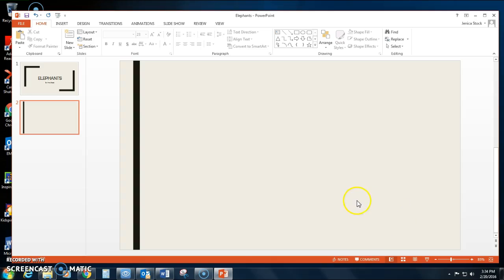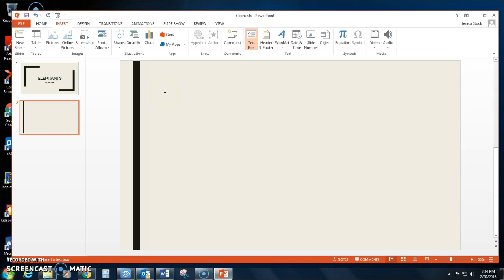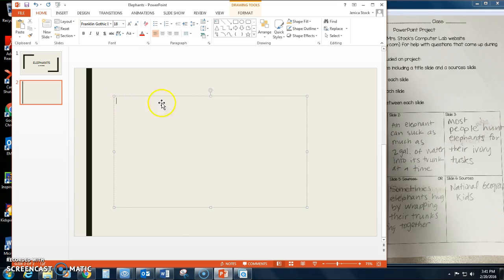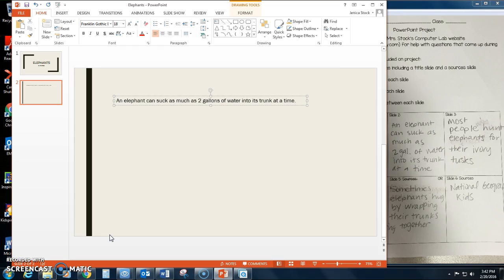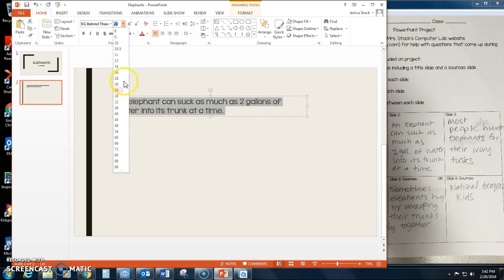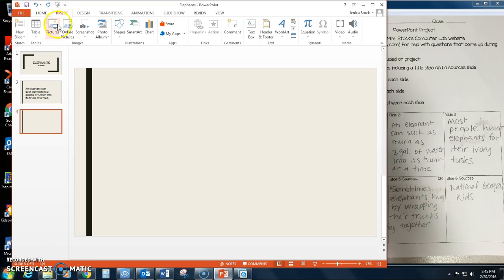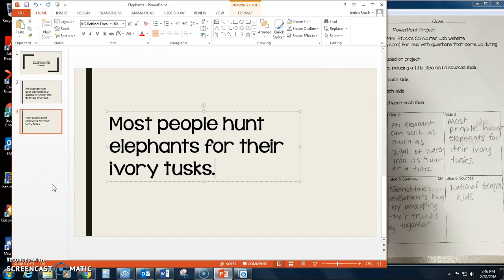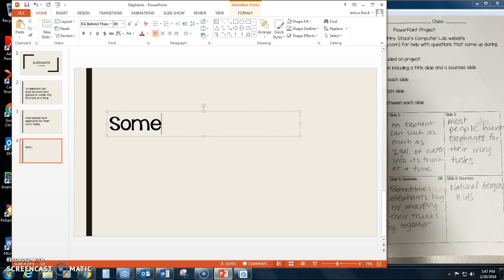Adding Text Boxes and Slides